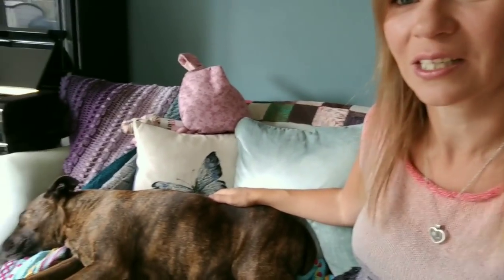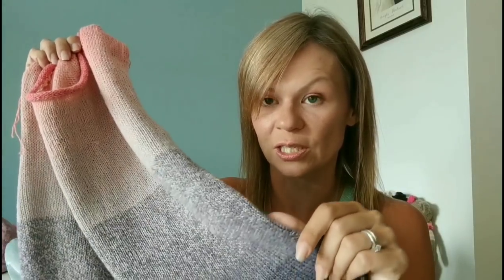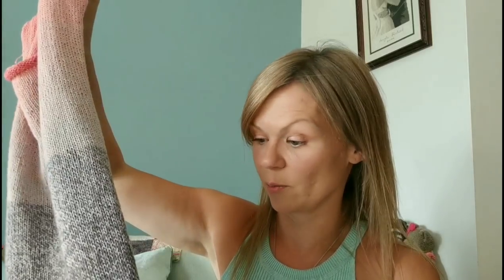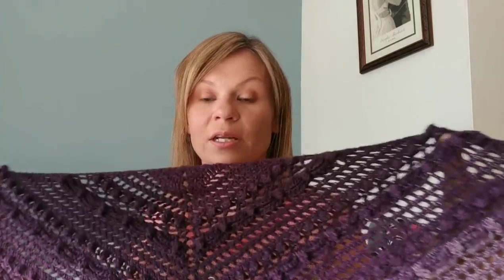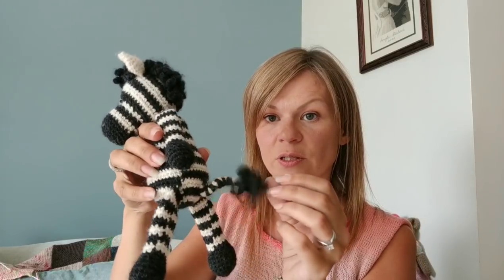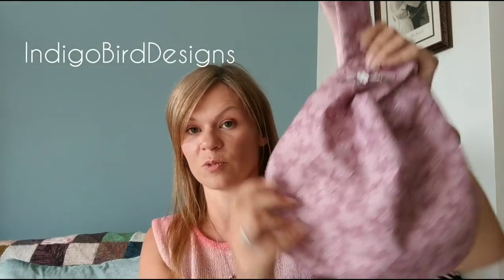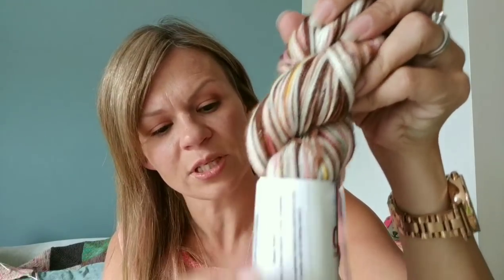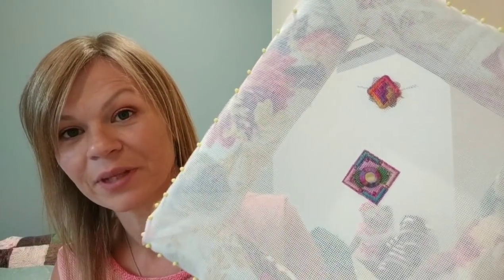The Knitter Next Door, Knitting Podcast, Episode 5, Let Sleeping Dogs Lie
A knitting podcast.  Join me, Angie B, for a brand new episode of The Knitter Next Door, featuring hand-dyed yarn, knitted lace, knit-alongs, what's on my needles, finished objects and more..

This week Layla-Bernard, our rescue Staffy, joins me on the couch as I chat through my latest finish, Tegna, by Caitlin Hunter, knitted as part of an ongoing KAL hosted by the lovely Nikki Corder of Forest Fiber Arts. I share progress on my coziest memory blanket and on the WestKnits 2018 YAL shawl - Deco Drape.

I also share progress with my rug hooking and on a little needlework biscornu I've been making.

I'm looking for recommendations of yarn shops that I could visit on my forthcoming road trip around California ...any recommendations would be greatly appreciated!

For links from today's material see below:

Find me online:

Ravelry ID: AngB1979

Finished Objects

Tegna – Caitlin Hunter, Boyland Knitworks

Forest Fiber Arts / Tegna KAL

Older FOs

WIPs

Coziest Memory Blanket – Kemper Wray

West Knits YAL 2018

Pineapple Yarn / Pineapple Knits Podcast

Other Crafting